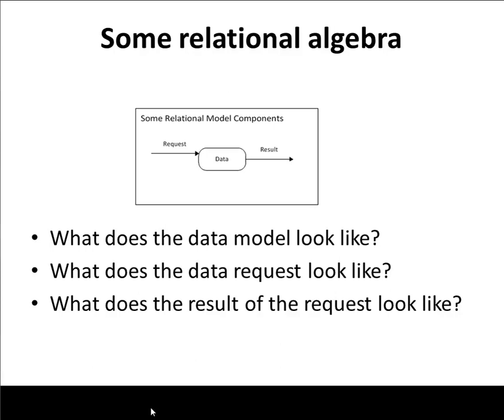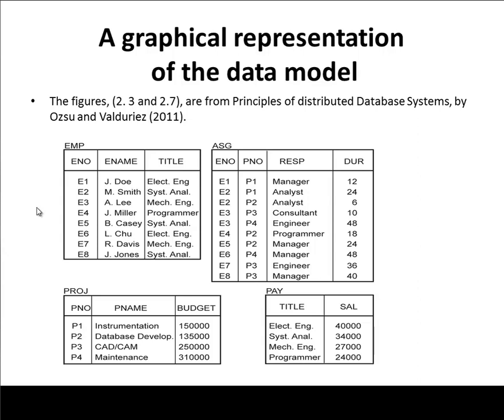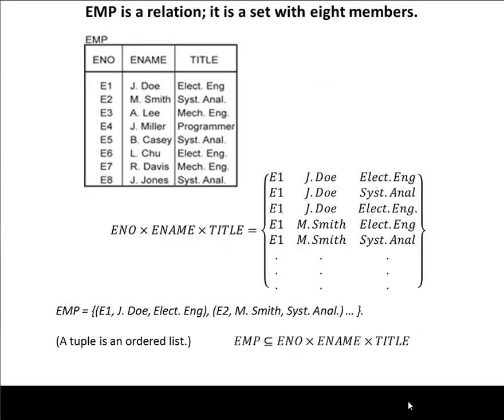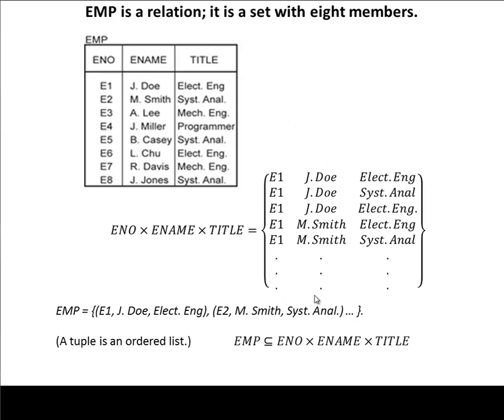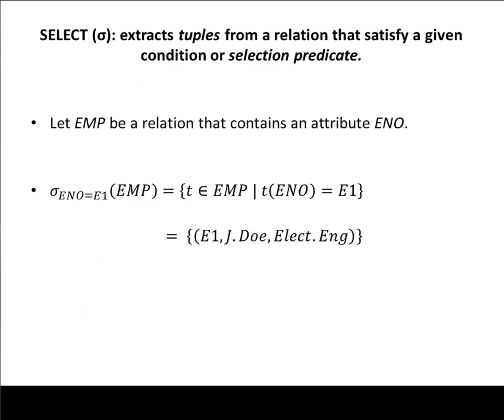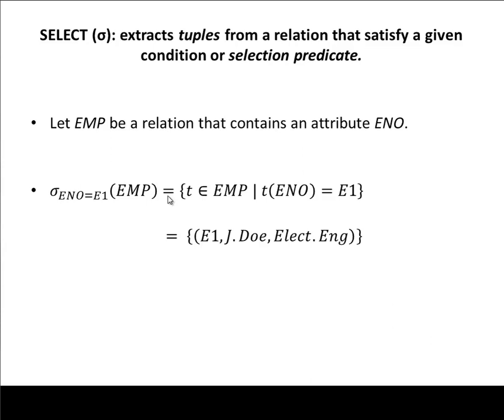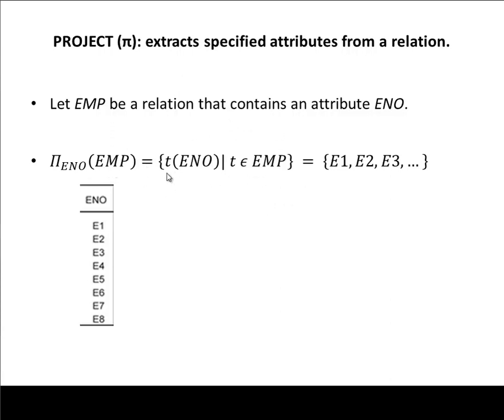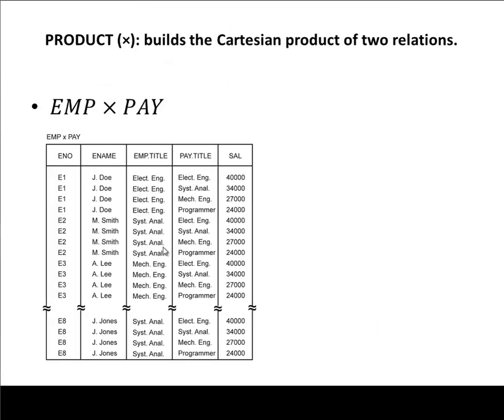Introduction to relational algebra